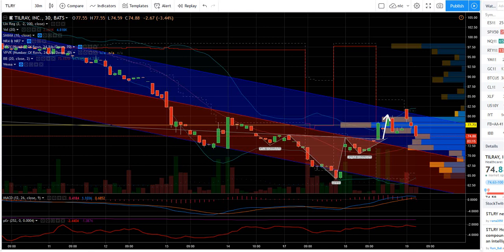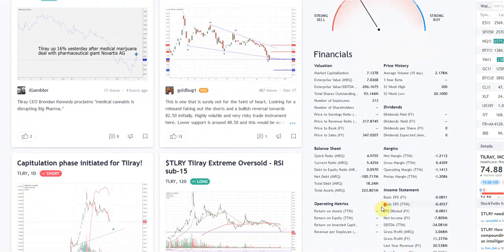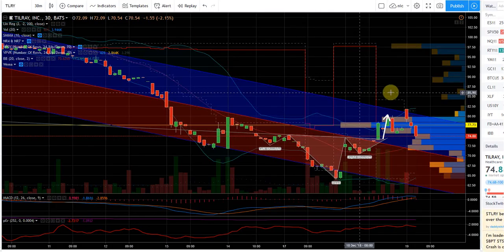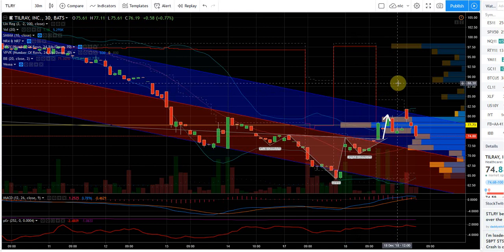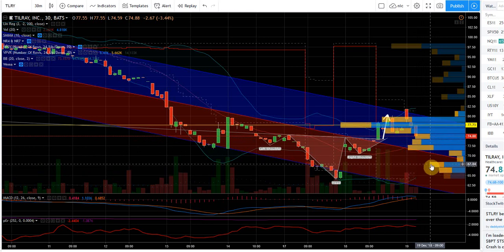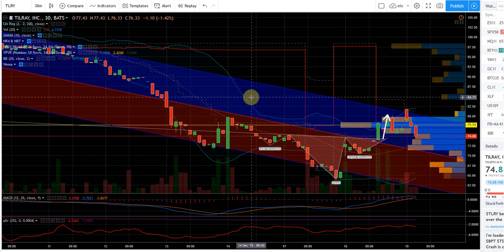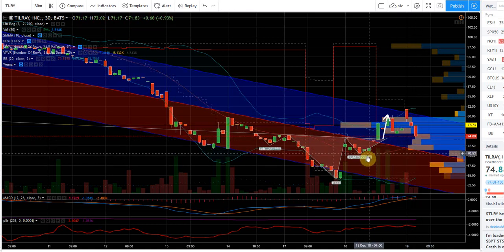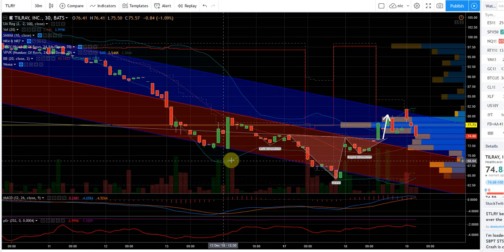Lesson TLRY1219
TLRY opportunity: How it setup and where it goes from here. But also serves as a lesson on how to spot the next one. And how to manage levels.